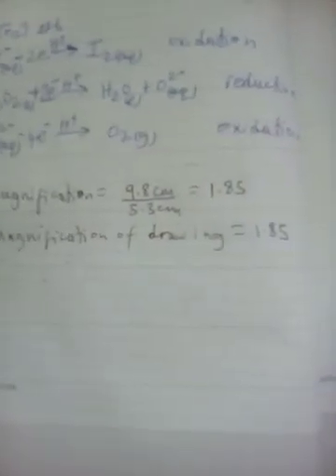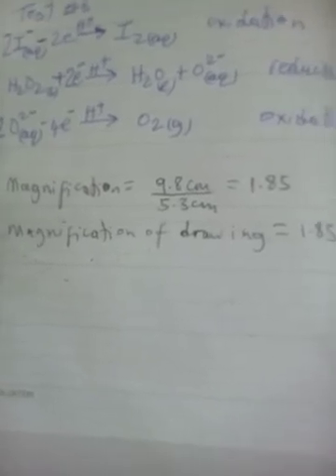CSEC & GCE Drawing practical. Calculating magnification in Biology. Share and subscribe.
Biology Practical